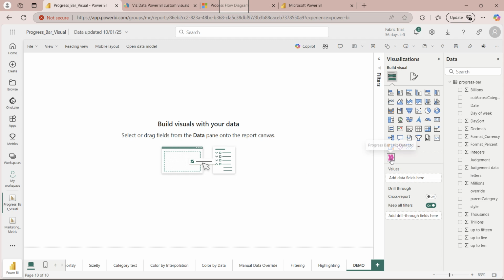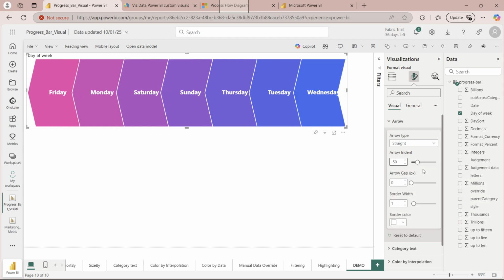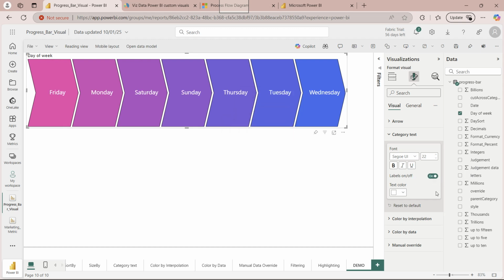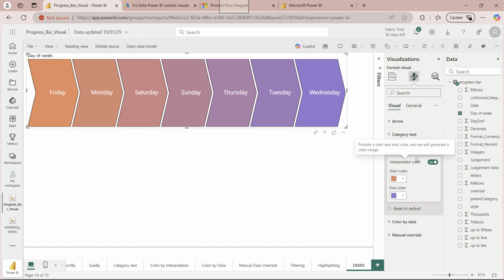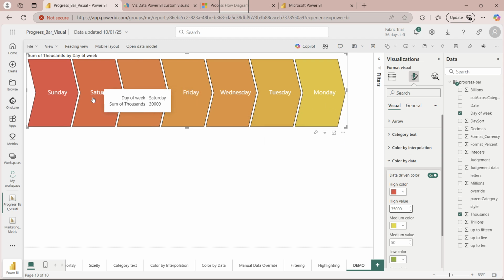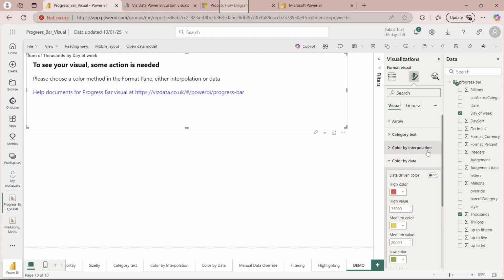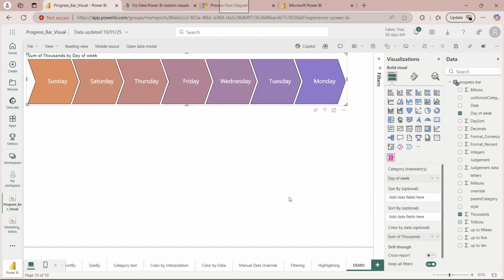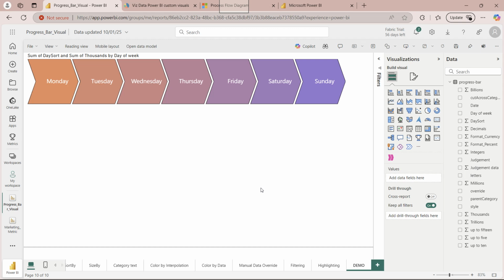DEMO | Process Flow Diagram | Power BI custom visual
@VizDataLtd How to use the Process Flow Diagram custom visual for Microsoft Power BI. We have created a custom visual that displays category data as a series of interlocking arrows, giving you the option to make a beautiful, banner-style heading. We offer interpolated gradient or data driven colouring for the arrows. You can drive the arrow width based on data, or keep them regular. You can even define a special sort order using data, so you are not limited to the alphabetical or numerical standard options with Power BI.

You can click to filter, or highlight, other charts as you would with a standard visual. Tooltips come as standard. We have implemented simple error messaging, so you are not left stranded with a blank screen and no idea why your visual isn't showing.